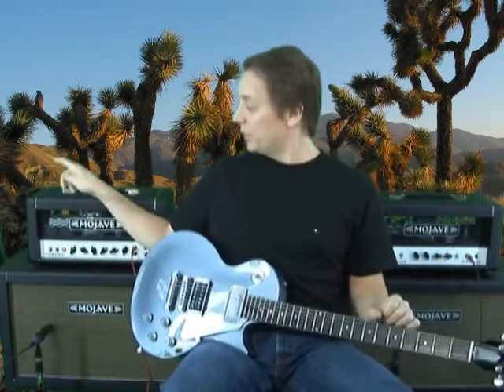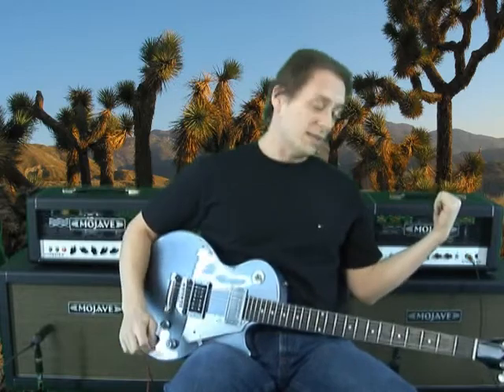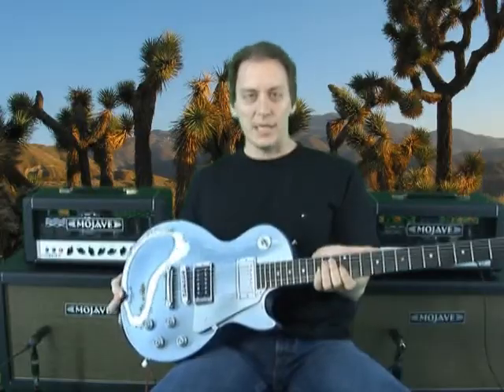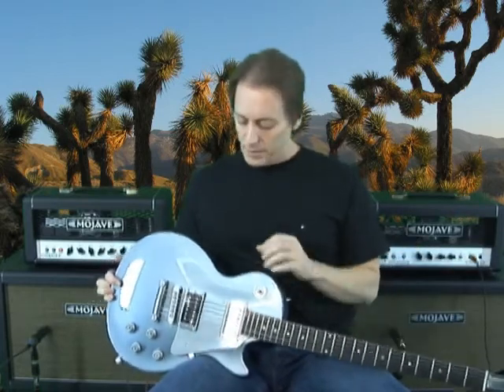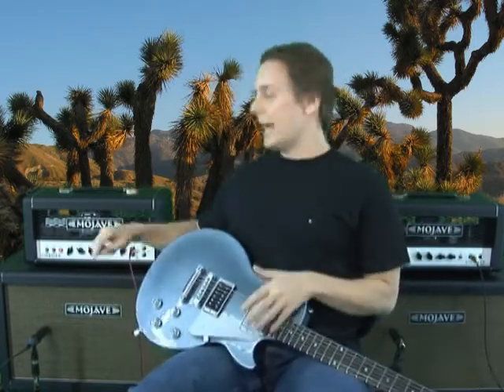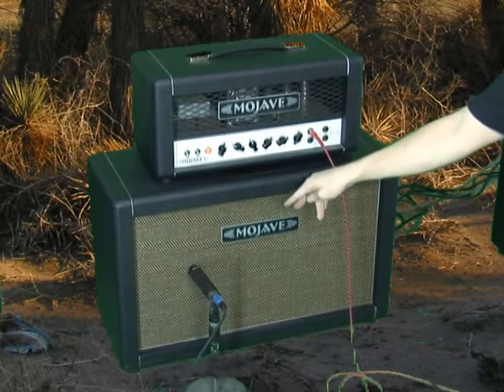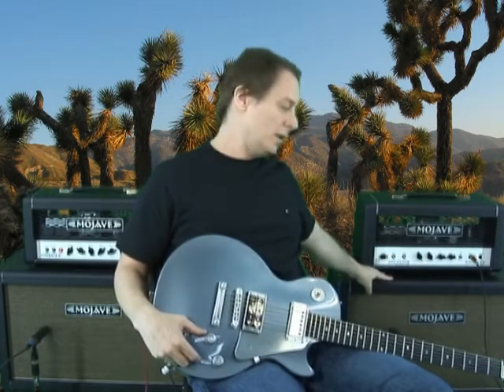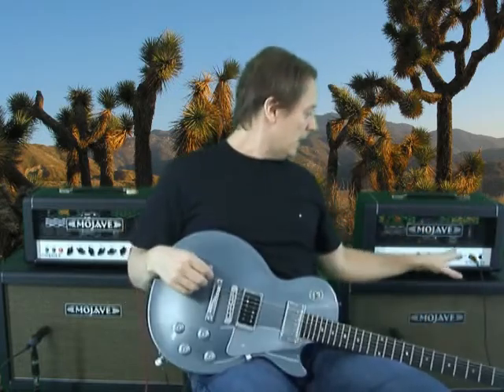Steve Ouimette Demos Mojave Ampworks Plexi 45 and Sidewinder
Steve Ouimette, Guitar Hero, demonstrates Mojave Ampworks Plexi 45 and Sidewinder guitar amplifiers with a Les Paul Baritone.